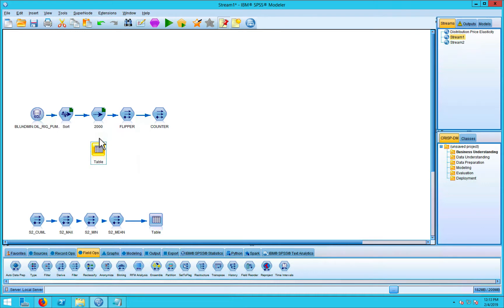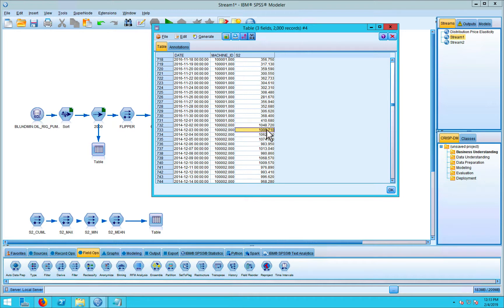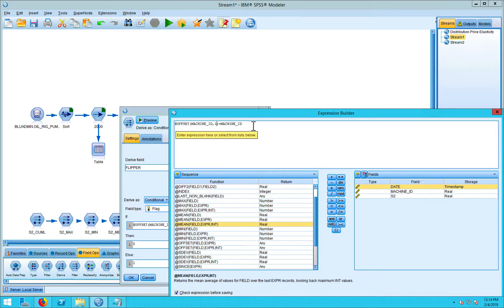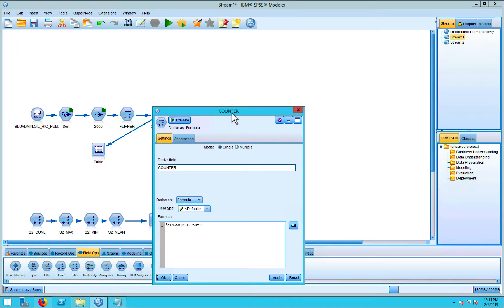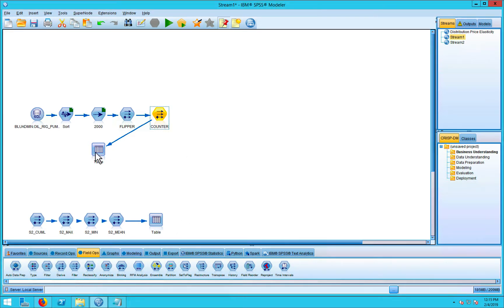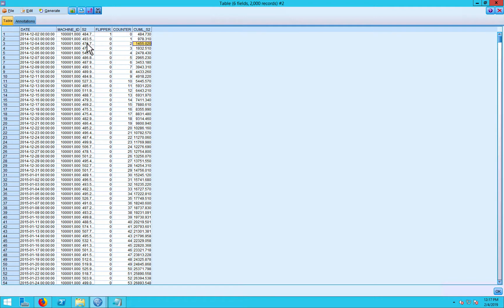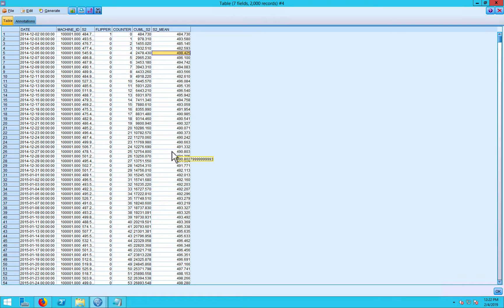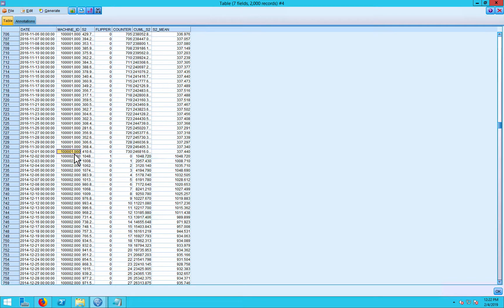Calculating a Cumulative Sum or Running Average in SPSS Modeler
In this short video I show a simple and easy way to calculate a moving average or cumulative sum in your data using SPSS Modeler from IBM.  The built-in functions in Modeler are extremely powerful and make it easy to do many complex data transformations.